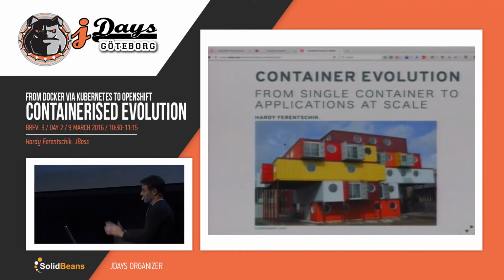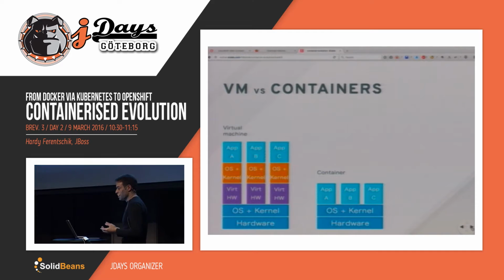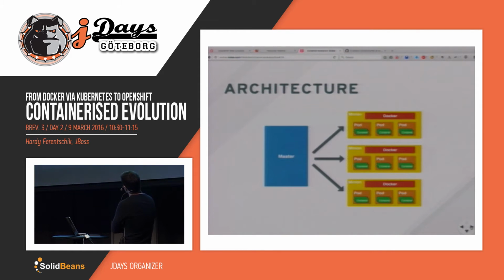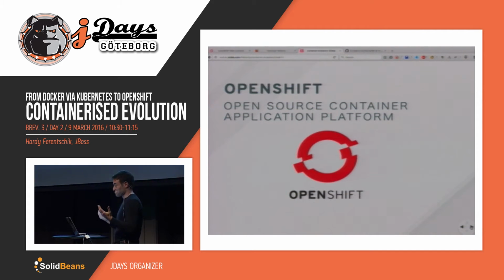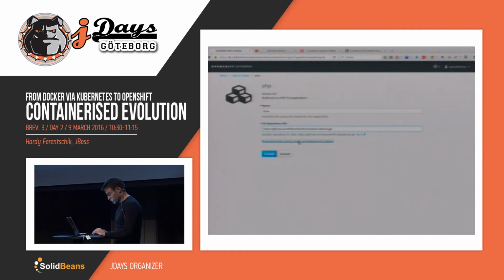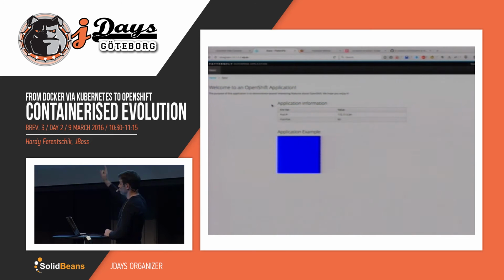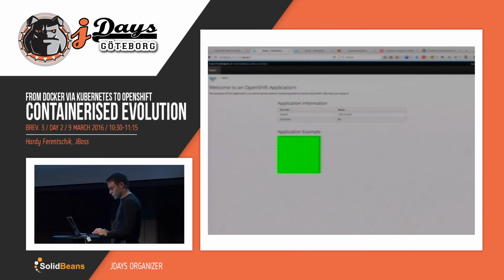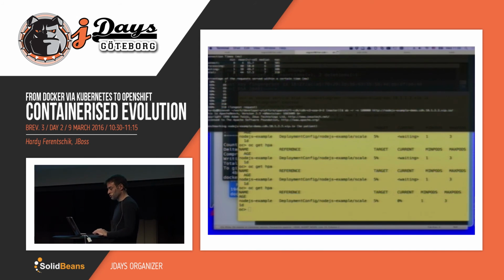From Docker via Kubernetes to OpenShift: Containerised Evolution. Speaker: Hardy Ferentschik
Most of you have tried or at least heard of the benefits of software containers. Docker has become the de facto standard and innovation moves quickly with the advent of Open Source projects like Swarm, Kubernetes and OpenShift Origin, all tackling the problem of container clustering and management.

In this presentation we will talk about these different tools, what they do and how they relate to each other. We will discuss how each of them can be useful for single developers and for large scale deployments.

There will be a mix of theory combined with practical tips and of course some demos. After the talk you will know where the container evolution is heading and whether it is worth to tag along.

jDays 2016